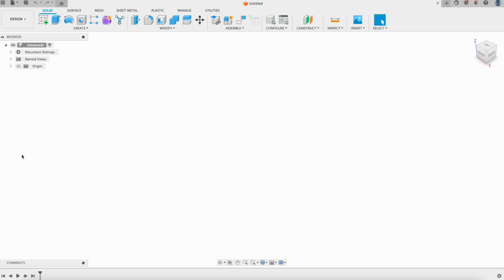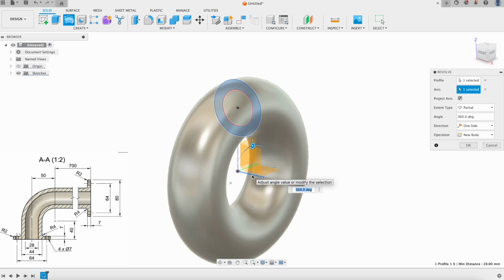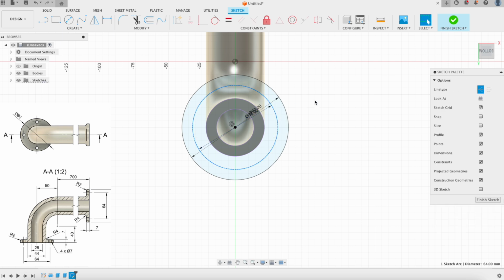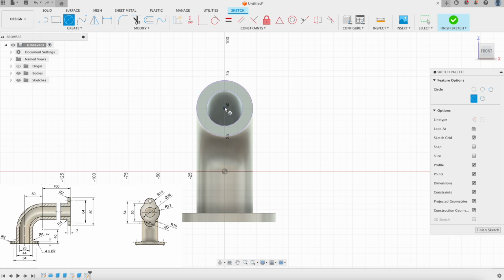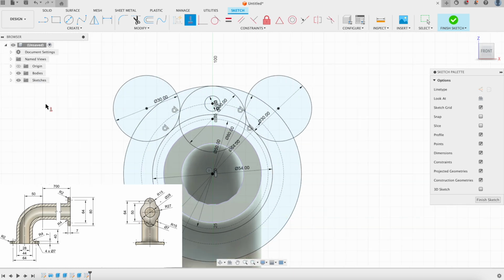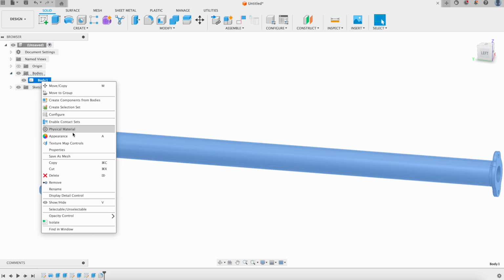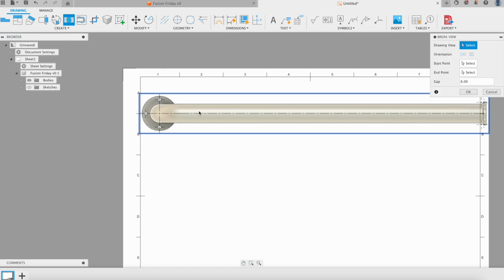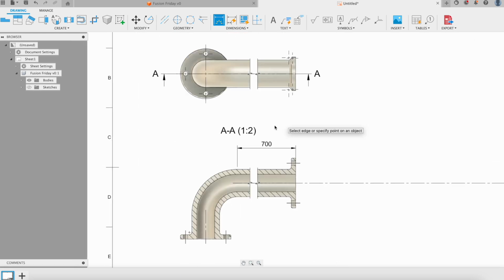Fusion 360: Creating Break & Section Views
This video goes through creating a Cast Iron Handrail and using the drawing space, creating break views and section views within Engineered drawings